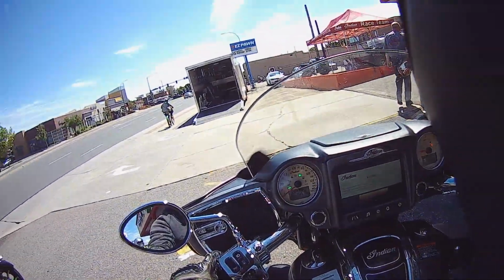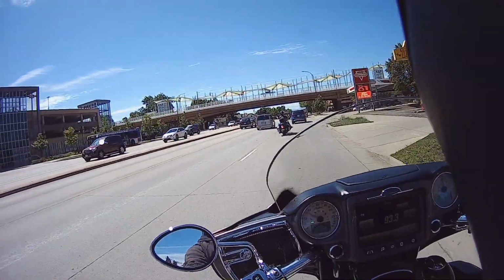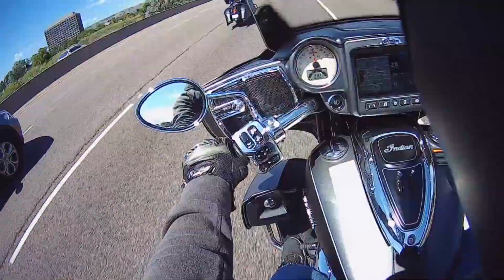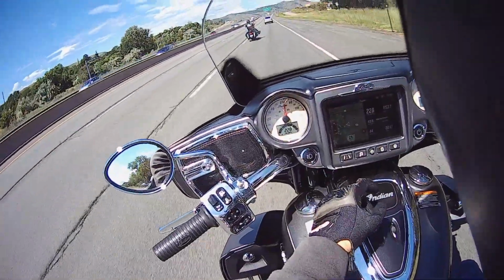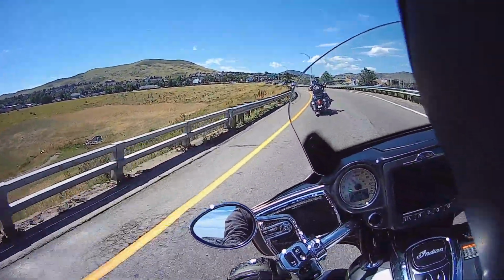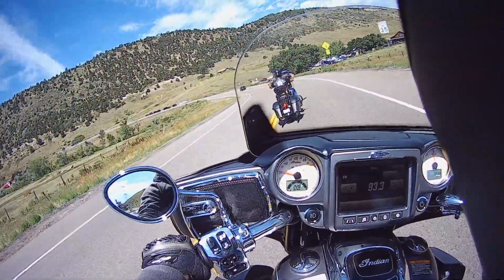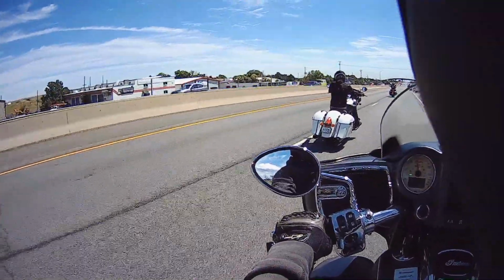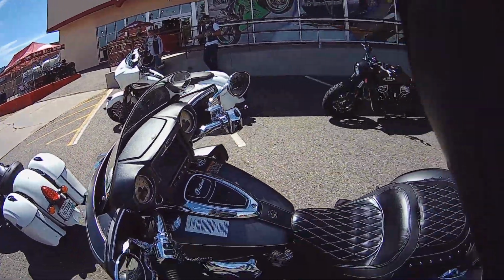2019 INDIAN ROADMASTER | FIRST RIDE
In this video I demo'd a 2019 Indian Roadmaster. What a fun bike. So many awesome features like an adjustable windscreen and the radio volume turns down when you come to a stop. What a time to be alive